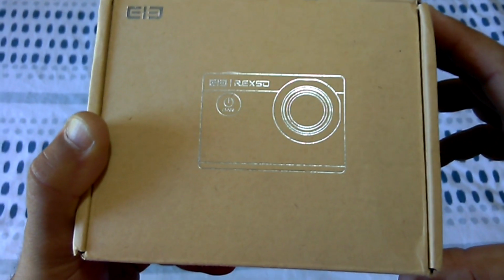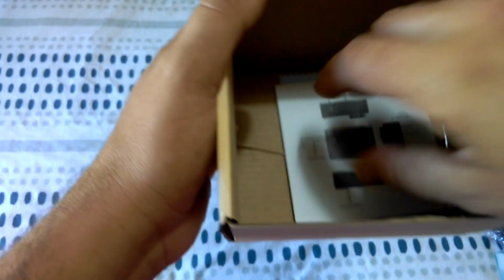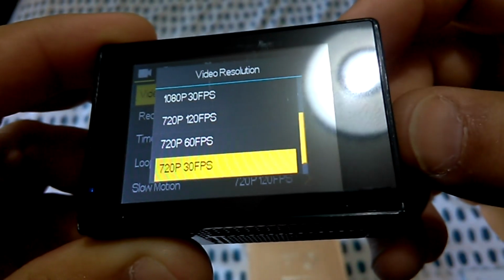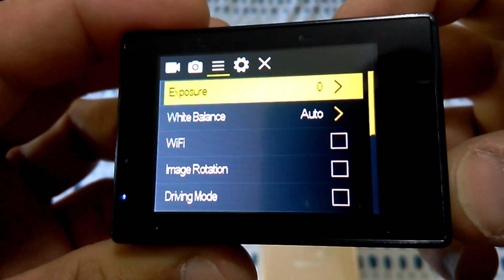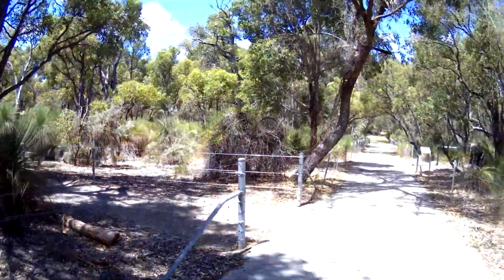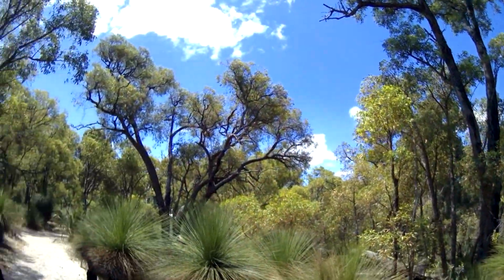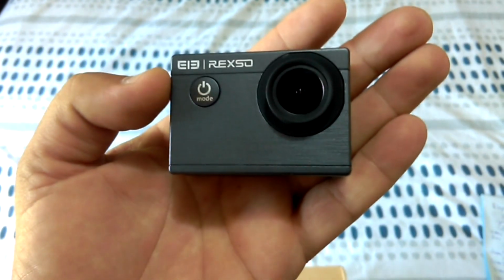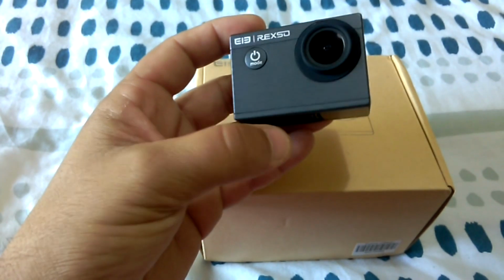ELEPHONE REXSO Explorer X 4K Action Camera Review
Elephone REXSO Explorer X Action Camera 4K 30fps
Price: US$25.99
Amount: 20
Max per order: 2

Main Features:
● 4K 30FPS, ultra HD resolution
● Super lightweight, easy to take with
● Please download APP "ELE-Explorer X" from App Store or Google Play
● Support Android 4.2 and above and iOS 7.0 and above system
● Kindly reminder: If you need to use the camera as a computer IP camera, please install the driver firstly.

Specs
 Brand Name: Elephone
 Model: Explorer X
 Type: Sports Camera
 Type of Camera: 4K
 Chipset Name: Allwinner
 Chipset: Allwinner V3

Storage
 Max External Card Supported: TF 128G (not included)

Display
 Screen size: 2.0inch

Power
 Battery Type: Built-in
 Battery Capacity (mAh): 900mAh
 Charge way: USB charge by PC
 Working Time: 1080P( 30fps ) 110mins
 Standby time: 3h
 Charging Time: 2.5h

Primary Info.
 Wide Angle: 170 degree wide angle
 Lens Diameter: 17.4MM

Video/Image/Audio
 Video Resolution: 1080P ( 1920 x 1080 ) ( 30fps ),1080P ( 1920 x 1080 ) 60fps,2.7K ( 2688 x 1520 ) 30fps,4K ( 3840 x 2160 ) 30FPS,720P ( 1280 x 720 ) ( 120fps）,720P ( 1280 x 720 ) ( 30fps ),720P ( 1280 x 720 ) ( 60fps )
 Video Frame Rate: 120fps,30FPS,60FPS
 Image Format : JPG

Functions
 WIFI: Yes
 WiFi Distance : 10m
 Waterproof: Yes
 Waterproof Rating : IP68 ( with the waterproof case )
 Water Resistant: 30m ( with the waterproof case )
 Time Stamp: Yes

Dimension/Weight
 Product weight: 0.0660 kg
 Package weight: 0.4500 kg
 Product size (L x W x H): 6.00 x 4.20 x 3.00 cm / 2.36 x 1.65 x 1.18 inches
 Package size (L x W x H): 13.00 x 13.00 x 13.00 cm / 5.12 x 5.12 x 5.12 inches

Package Contents
 Package Contents: 1 x Explorer X Camera, 1 x Waterproof Case, 1 x USB Cable, 1 x Helmet Mount